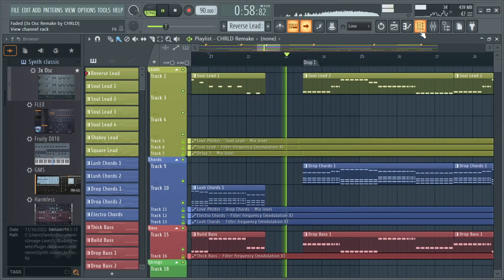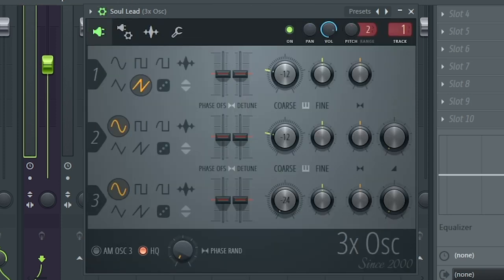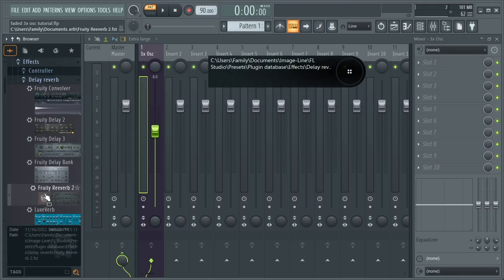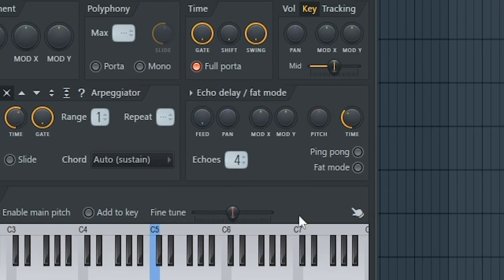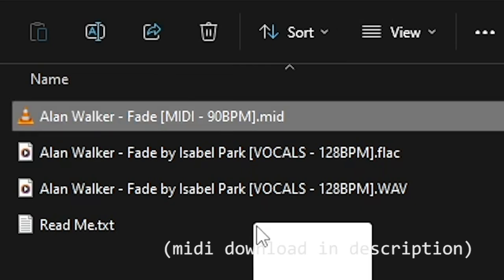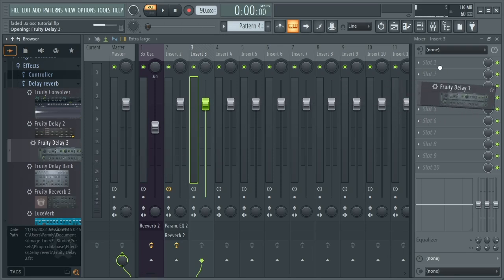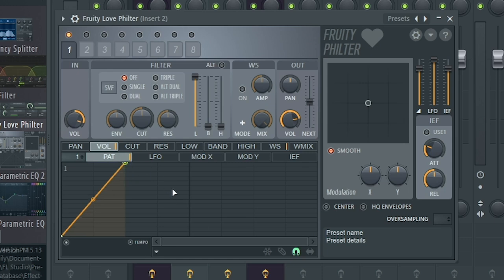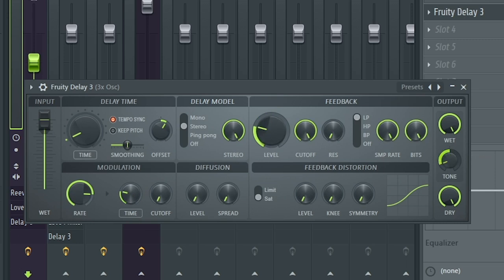HOW TO MAKE FADED WITH 3X OSC | Alan Walker Sound Design Tutorial [FL Studio]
This is the first of a 3-part tutorial series on how to recreate the hit song Faded by Alan Walker using the FL Studio plugin 3x Osc. In this video, we recreate the signature sounds and electro house presets used in multiple Alan Walker songs, only using stock plugins.

0:00 Intro
0:31 Soul Lead
2:57 Electro Chords
4:07 The MIDI
4:47 Drop Chords
5:35 Lush Chords
6:05 Saw Bass
6:45 Sidechain FX
7:35 Delay FX
8:18 Structure
8:30 Preview